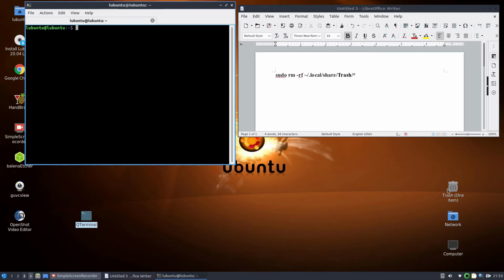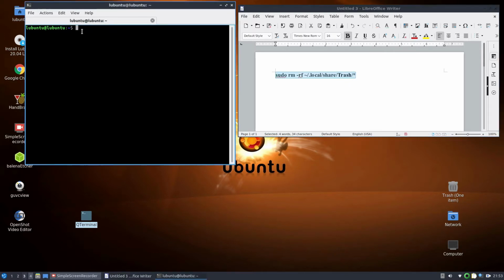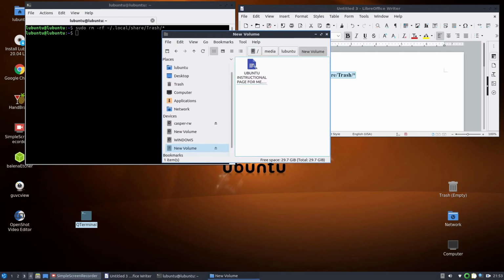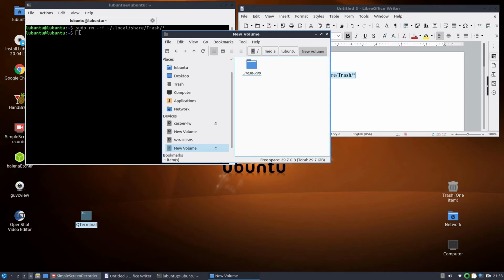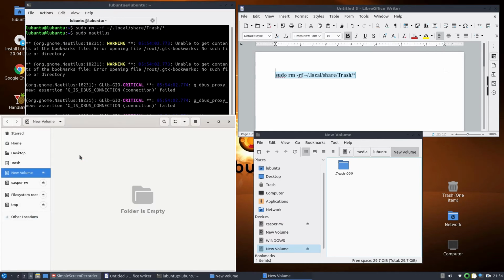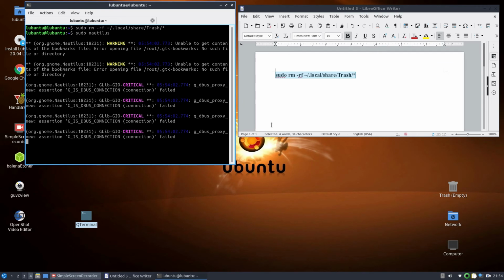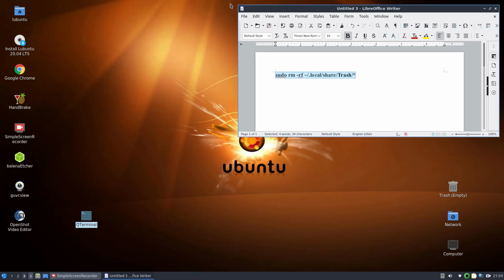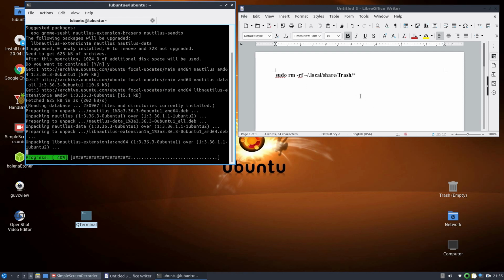Emptying trash on usb or sd card in ubuntu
emptying stubborn trash on usb or sd card, emptying trash completely on ubunut, lubuntu, xubuntu.

Empty trash:  sudo rm -rf ~/.local/share/Trash/*
Sudo apt install nautilus